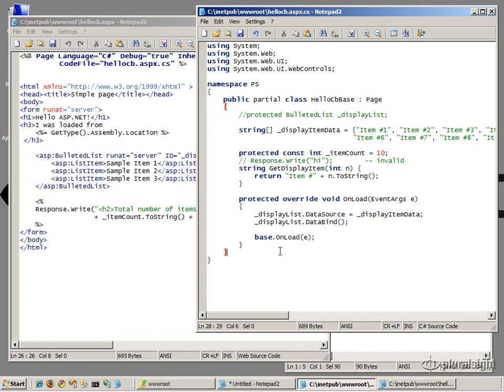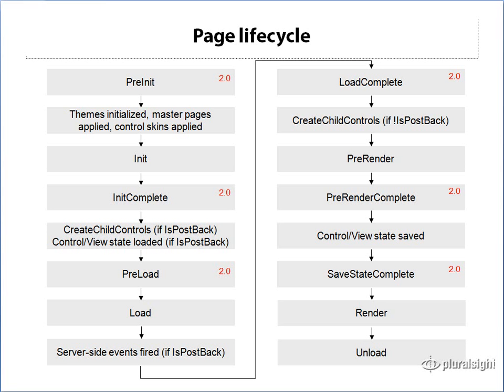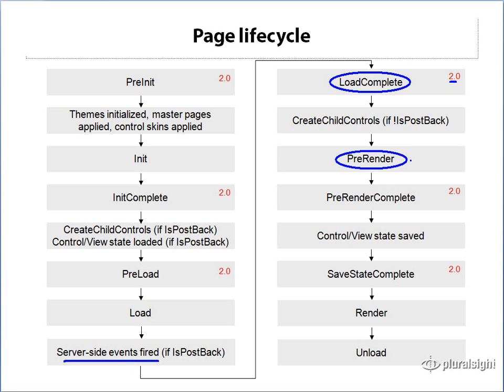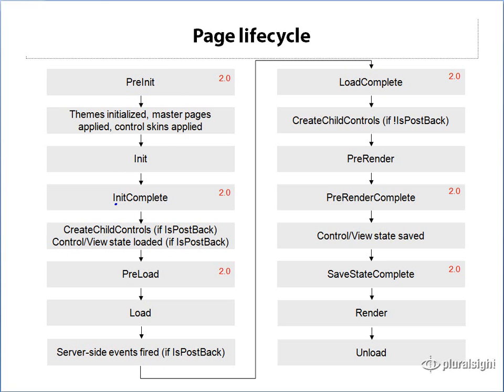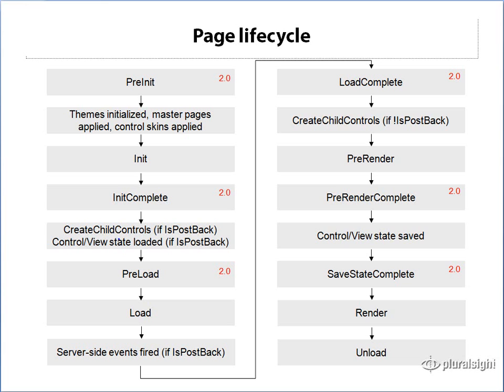11 Page lifecycle